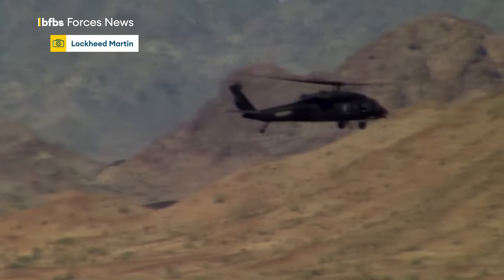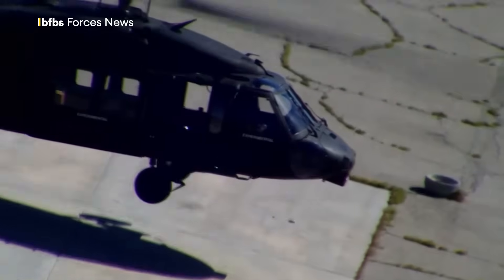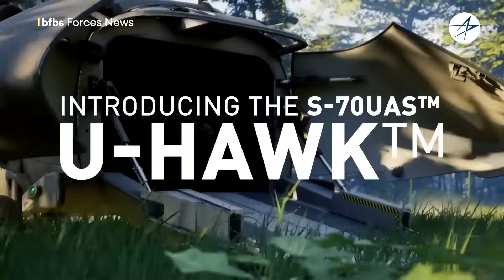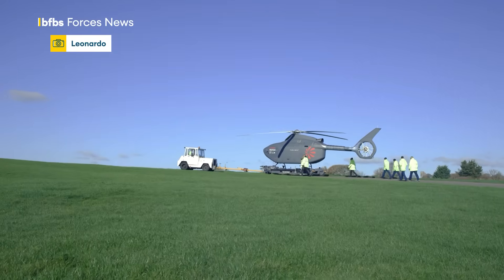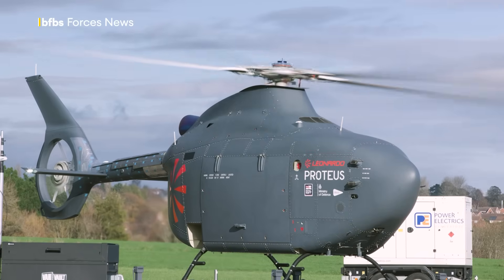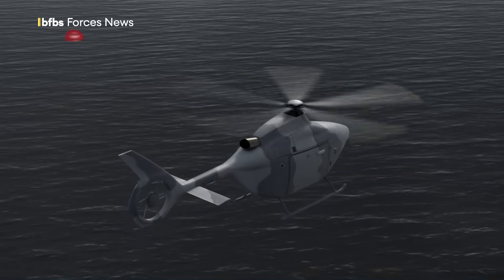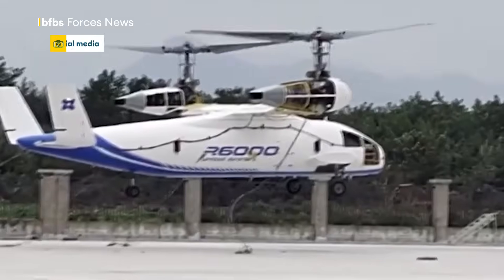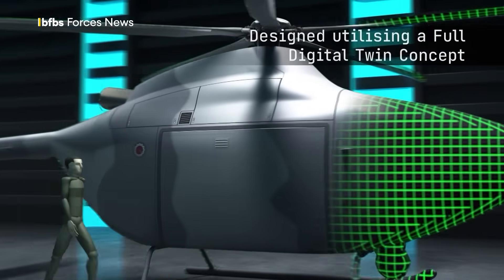Royal Navy's first uncrewed helicopter ready to take on US and Chinese systems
From converted Black Hawks to Chinook lookalikes, the era of the uncrewed helicopter is here.

The United States, the UK and China are all investing in a mix of semi- or fully autonomous rotary wing aircraft.

Sikorsky has the Black Hawk and U-Hawk, optionally piloted and fully autonomous respectively, while Leonardo's Proteus and China's T1400 tandem rotor helicopter are also uncrewed.